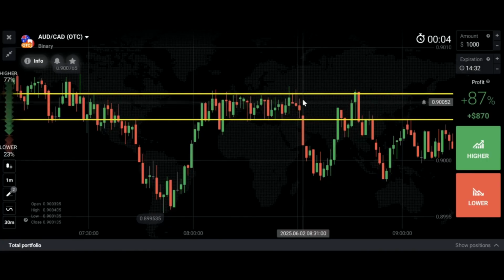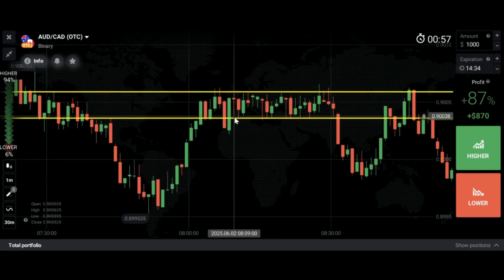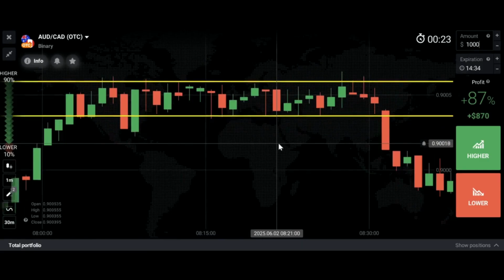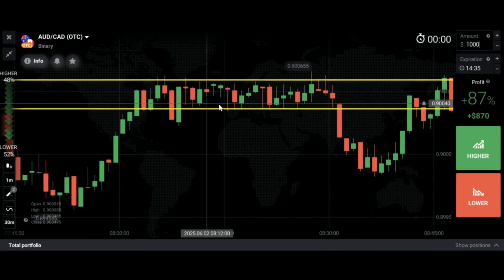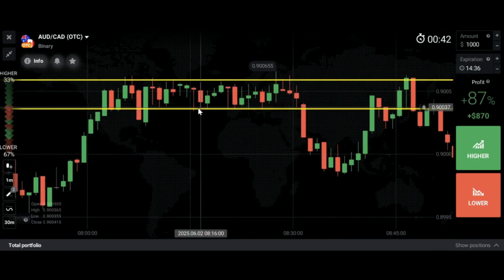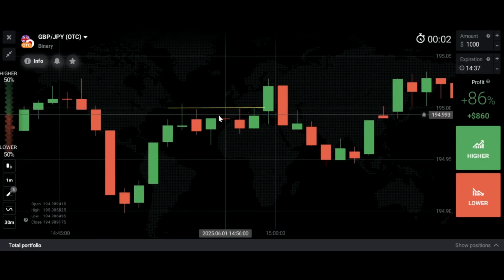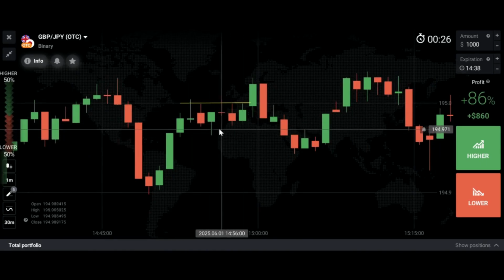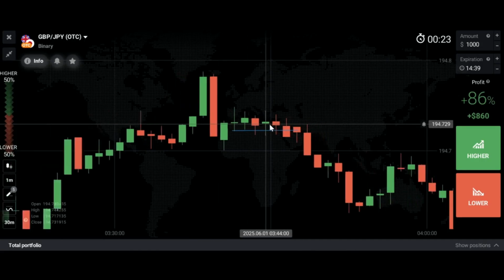Rejection Candle Strategy IQ Option 2025 | Earn $500+ Daily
Unlock the power of rejection candles in binary options trading!
In this video, I’ll show you how to identify the perfect setup using simple price action — no confusing indicators, just clean charts and real results.

🔥 What you'll learn:

How to spot rejection candles in real-time

When to enter trades for maximum win rate

Live examples with clear explanations

Best market conditions to apply this strategy

This is a powerful price action method that works on IQ Option, Pocket Option, and other popular platforms.
Let’s simplify trading and grow together!